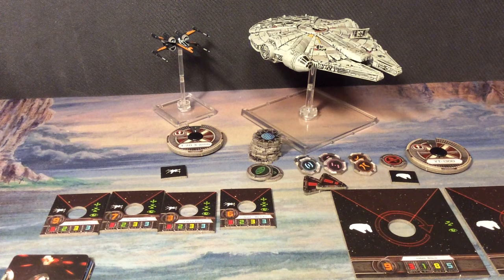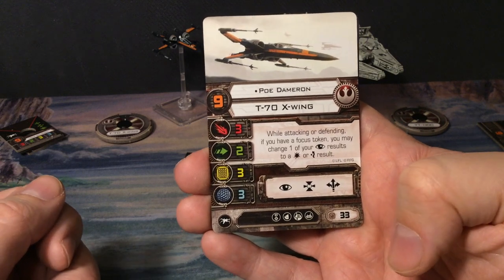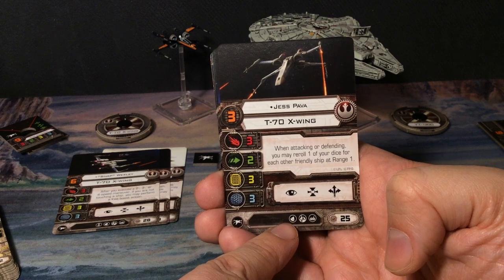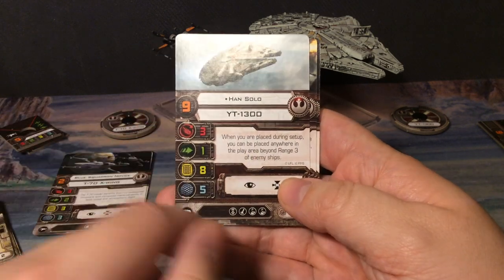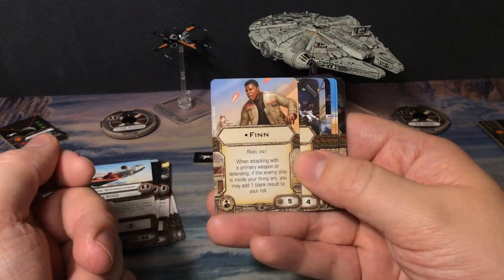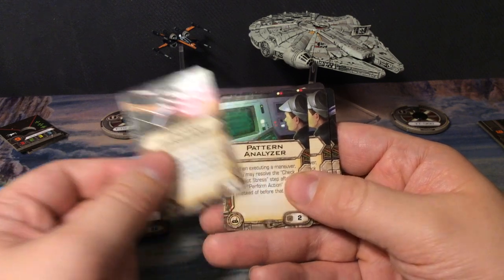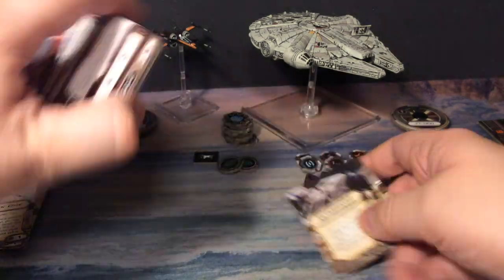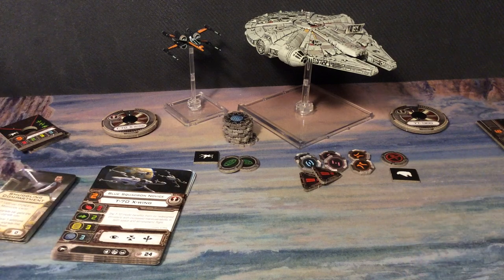X-Wing Miniatures: Heroes of the Resistance